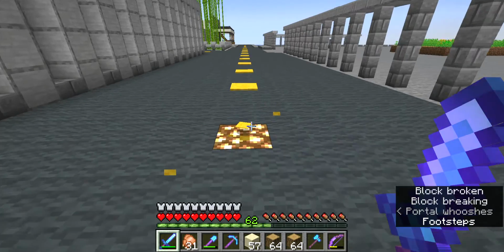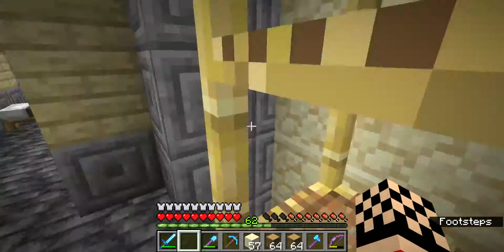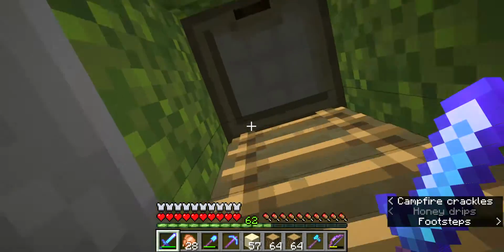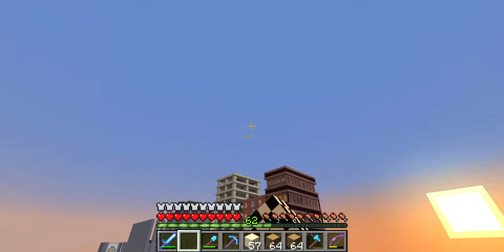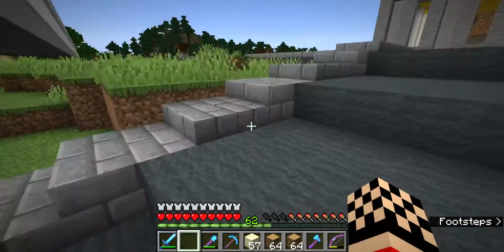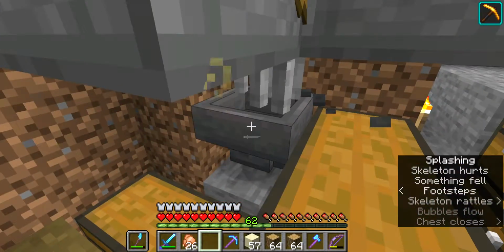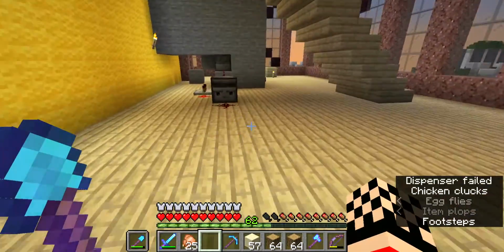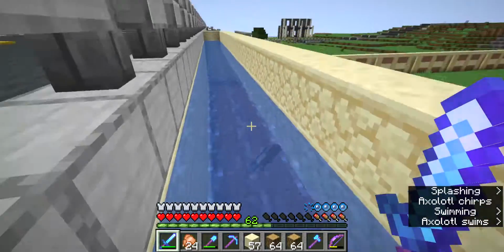Urban Survival World -in progress- tour two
Welcome to the second survival tour, a bit of a progress update if you will, on my Minecraft Survival World, in which I am attempting to build a city, in building a city there are so many unfinished projects all at once, and new ones start all the time, so here is a look at a few.

Remember to comment down below if you have any constructive criticism for me OR you would like to name something in this world, as yall are part of this world too, and lots of things in cities need names.